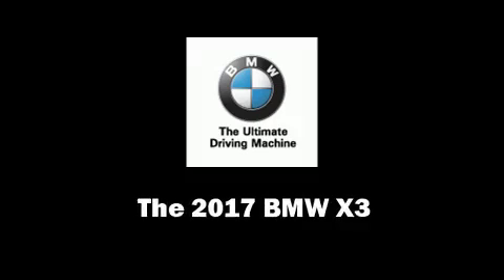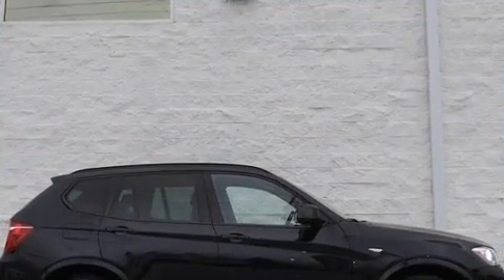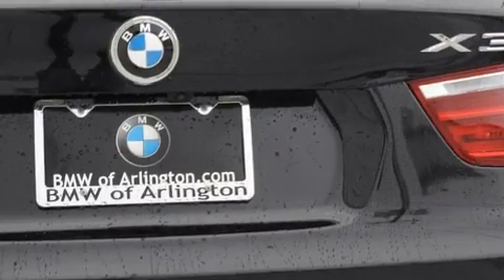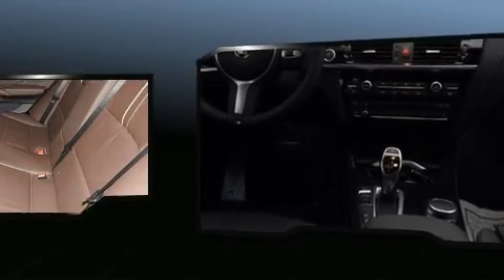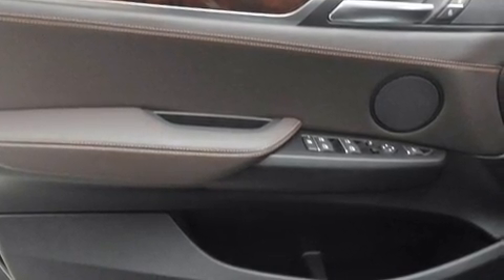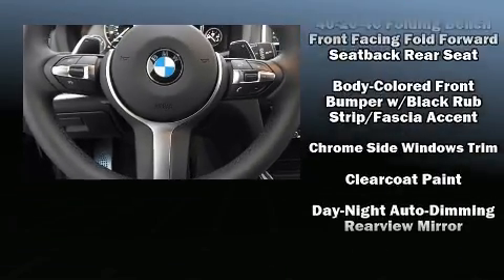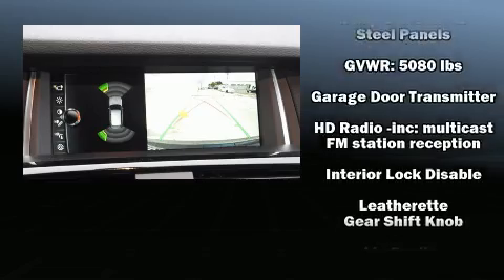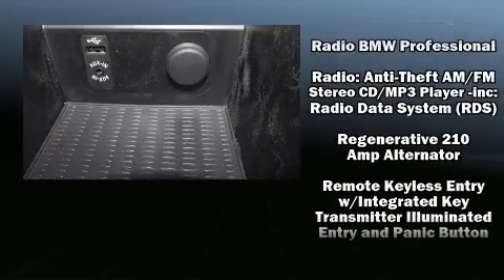2017 BMW X3 xDrive28i in Arlington, TX 76011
1105 E. Lamar Blvd

You can expect a lot from the 2017 BMW X3. It features all-wheel drive versatility, an automatic transmission, and a 2 liter 4 cylinder engine. The engine breathes better thanks to a turbocharger, improving both performance and economy. BMW prioritized comfort and style by including: 1-touch window functionality, a tachometer, speed sensitive wipers, a trip computer, an automatic dimming rear-view mirror, a power rear cargo door, and power front seats. BMW ensures the safety and security of its passengers with equipment such as: dual front impact airbags with occupant sensing airbag, head curtain airbags, traction control, anti-whiplash front head restraints, a security system, an emergency communication system, and 4 wheel disc brakes with ABS. Brake assist technology provides extra pressure when applying the brakes. With a friendly and knowledgeable sales staff, superb customer care, and competitive prices, our dealership is a great place to do business.